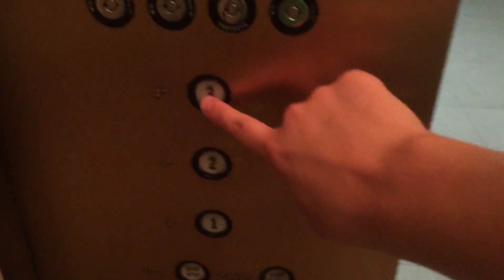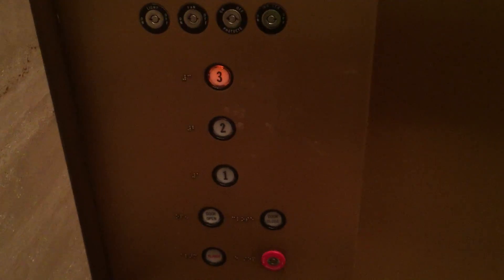Montgomery TRACTION elevator @ Memorial Hermann, The Woodlands TX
(Recorded May 2016). These were traction as I found out. These are very nice and BIG elevators.